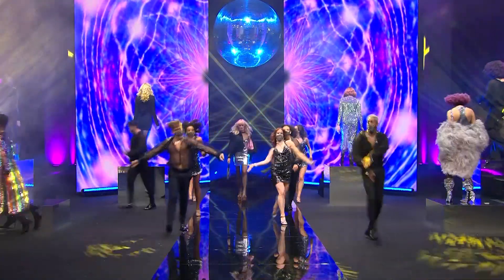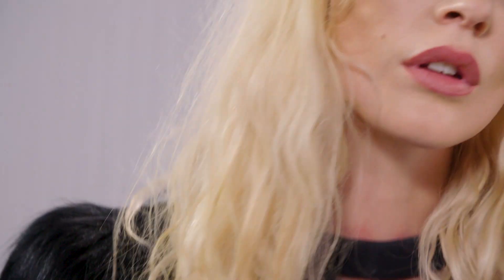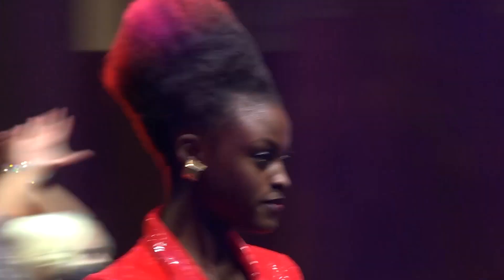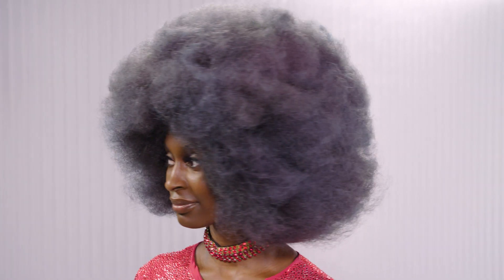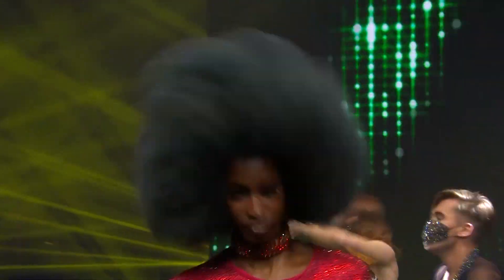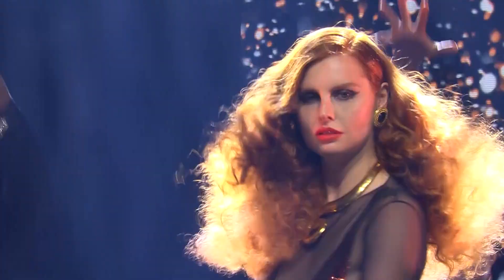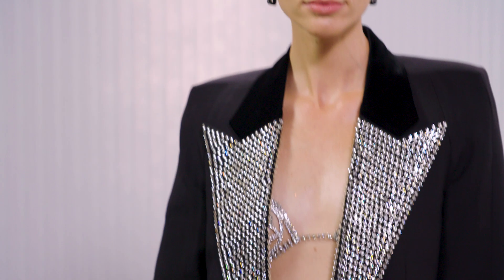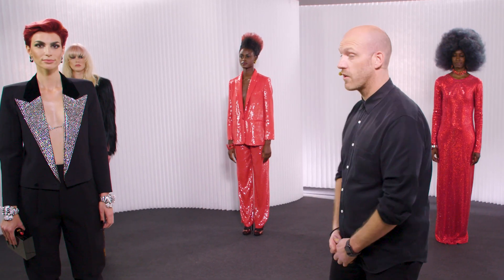Night Moves Couture Collection: Style & Texture | Artist Inspiration Series |Goldwell Education Plus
Daniel Martin, Goldwell Global Styling Ambassador from the UK, shares some of the inspiration behind Goldwell's Night Moves Couture Collection! It's all about 70s disco with diversity in length, color and textures. These 5 models were presented onstage during the Kao Salon Virtual Experience 2020.

Sometimes you need to escape...just for a little while and dance like no one is watching. Check out NIGHT MOVES, the 2021 Couture Collection from Goldwell - the Escapism flipside to Essentialism.